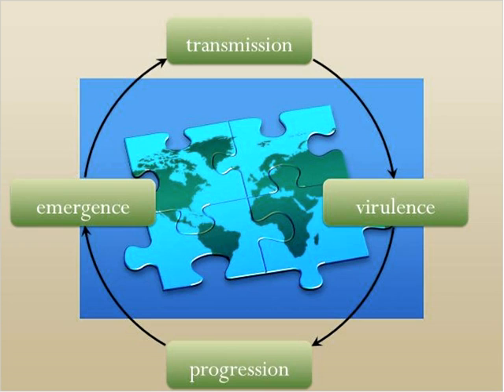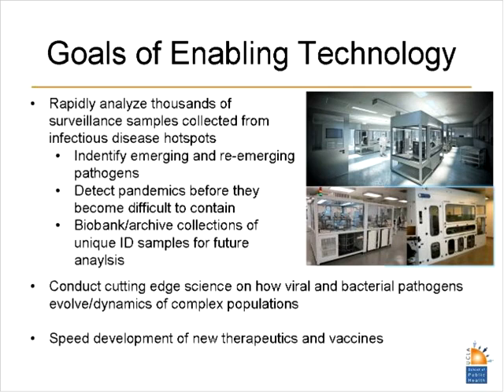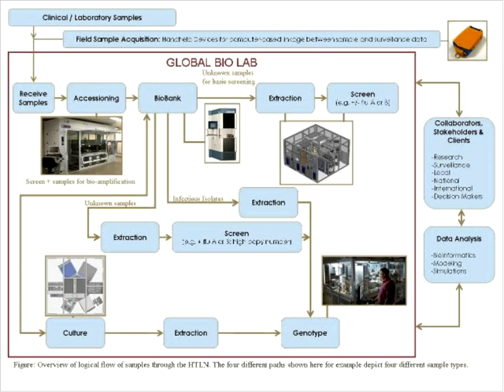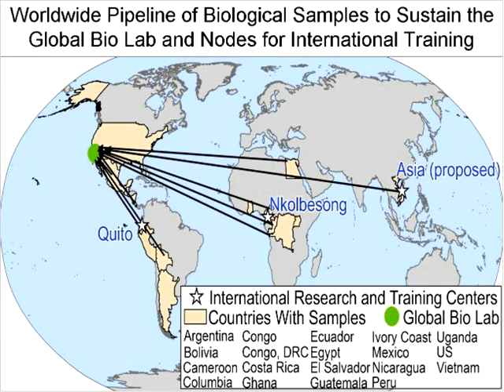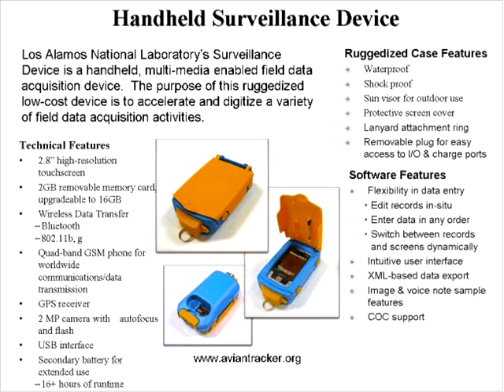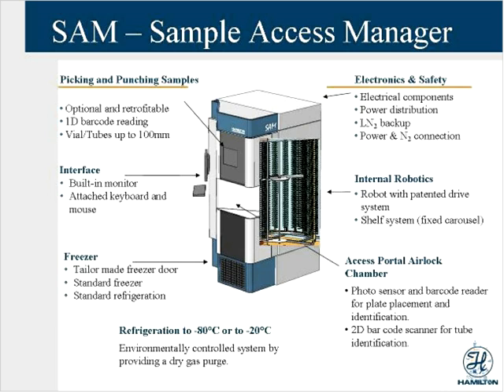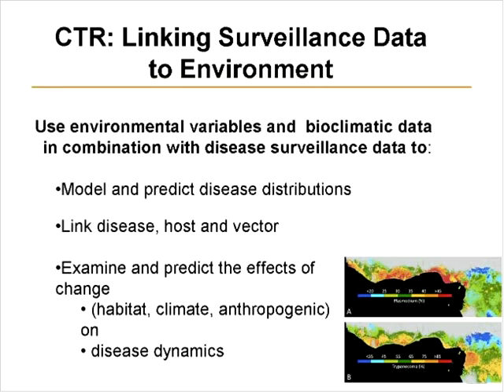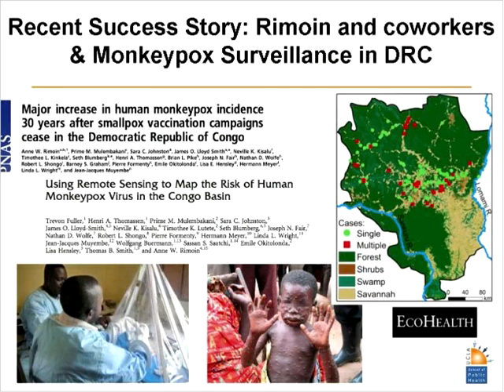UCLA Global Bio Lab: New Opportunities for Training in Infectious Disease Research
Continuing the Conversation Webinar, February 16, 2011

Topic: The UCLA Global Bio Lab: New Opportunities for Training and Collaboration in Infectious Disease Research and Public Health

Speaker: Hilary Godwin, PhD
Professor, Environmental Health Sciences
UCLA Jonathan and Karin Fielding School of Public Health

Dr. Godwin takes you inside UCLA's Global Bio Lab, a state-of-the-art facility for automated analysis of infectious disease samples that will vastly increase the rate at which infectious agents are submitted, tested and analyzed.

Professor Hilary Godwin's research focuses on understanding why heavy metals (such as lead) are poisonous.  She is actively engaged in a number of community outreach projects and is currently developing a volunteer program, the goal of which is to prevent the spread of infectious diseases in elementary schools in Los Angeles.  In addition, Dr. Godwin is working with local and national organizations to assess the impacts of climate change on public health.